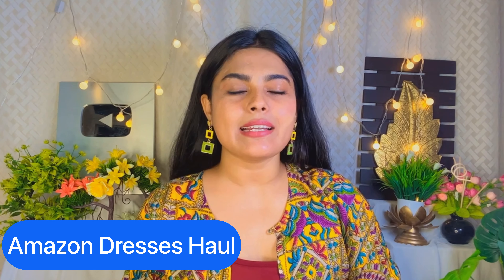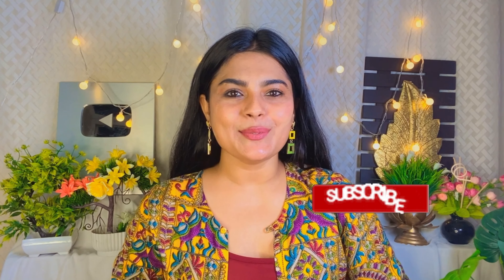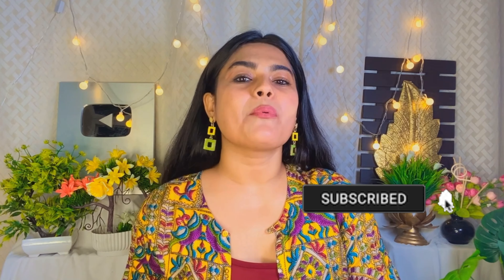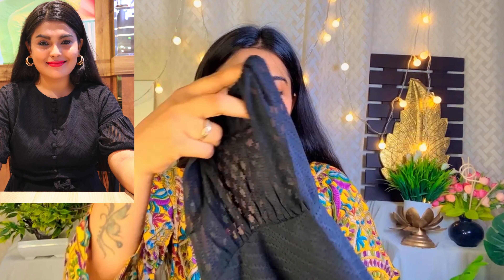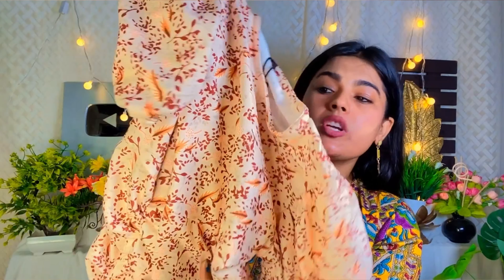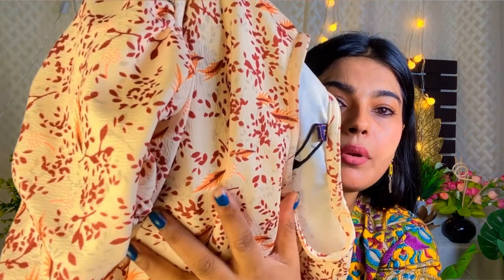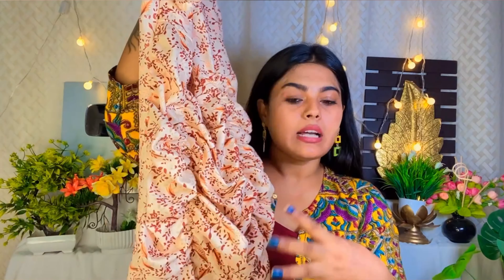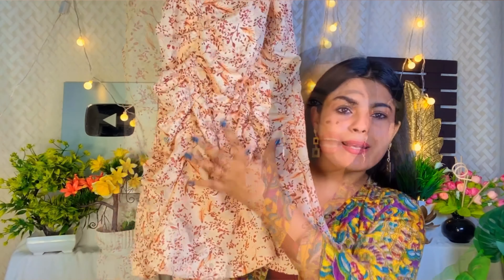Most trendy and Stylish Amazon Dress || Affordable Western and A- line Dresses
Buying Links :

1.  RARE Women's Synthetic a-line Knee-Long Casual Dress (ep31080-m_Black_M)

2.  RARE Women's Synthetic a-line Knee-Long Casual Dress (ep3153-m_Blue_M)

3. Harpa Women's Polyester A-Line Midi Dress

4.  Lymio Women's Regular Pista Color Round Neck Half Sleeve Cotton Printed Dress (D-518-Pista-M)

5.  RARE Women's Synthetic a-line Knee-Long Casual Dress (ep2978a-m_Black_M)